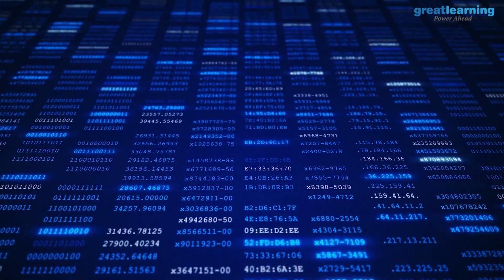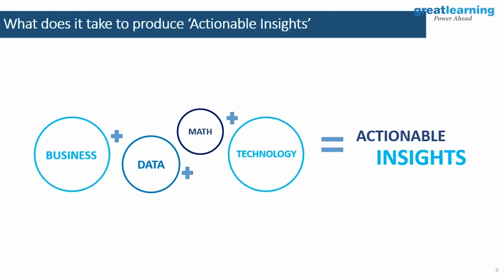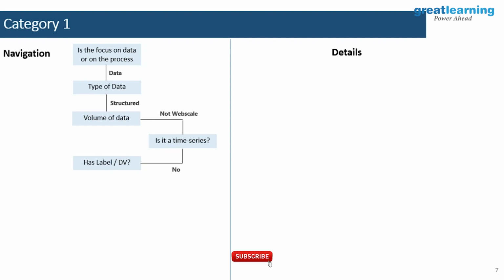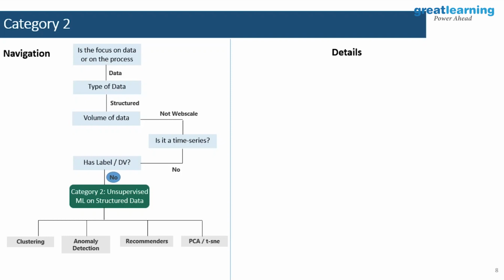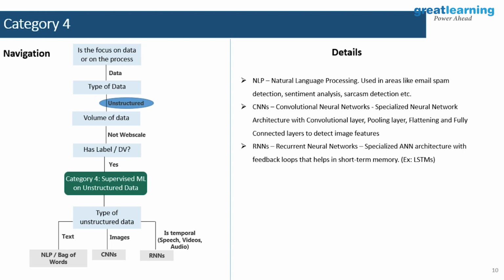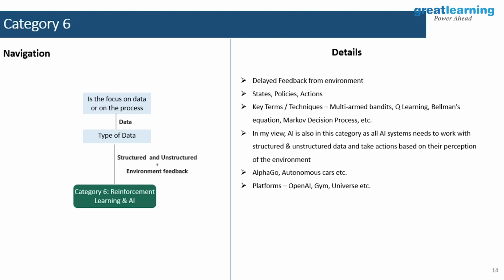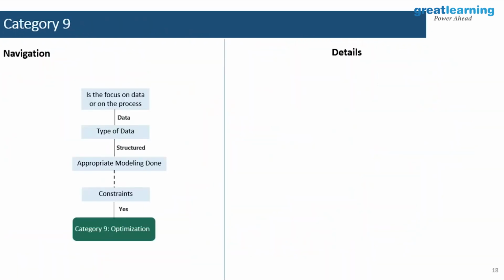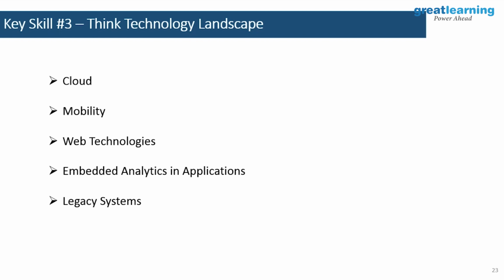Data Science in 60 Minutes | What Is Data Science | Neural Networks | Great Learning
🔥 Get your free certificate of completion for the Data Science with Python Course, Register Now

Data science is the most popular domain. All the companies are using the Data Science technique as it helps them to use their data and get insights from them. It has also become the most demanding job of the 21st century. Every organization is looking for candidates with knowledge of data science. Understanding all of this, we have come up with this 'Data Science in 60 Minutes' Tutorial

Data Science is the area of study which involves extracting insights from vast amounts of data by the use of various scientific methods, algorithms, and processes. It helps you to discover hidden patterns from the raw data. The term Data Science has emerged because of the evolution of mathematical statistics, data analysis, and big data. It is an interdisciplinary field that allows you to extract knowledge from structured or unstructured data

Data science enables you to translate a business problem into a research project and then translate it back into a practical solution. It also uses the most powerful hardware, programming systems, and most efficient algorithms to solve the data-related problems. It is the future of artificial intelligence. In this tutorial, we have covered all the important topics such as What is Data Science, What are its features, When to use this technique, and much more.
Following pointers are covered in this video:
00:00:00 Introduction
00:00:54 Getting started with Data Science
00:13:34 Data Science Techniques (Supervised Learning, Neural Networks)